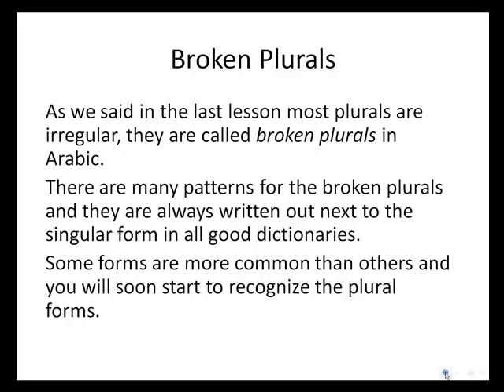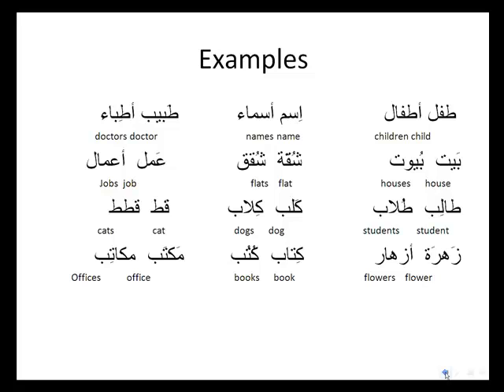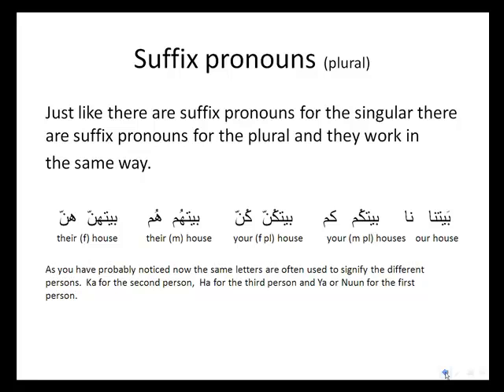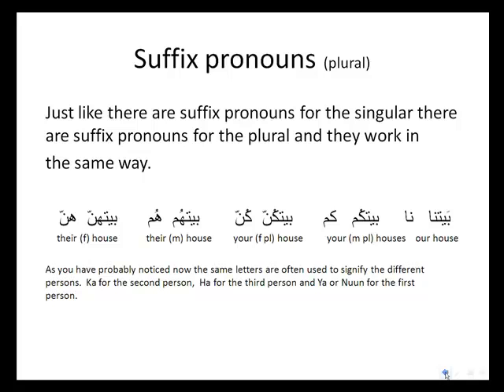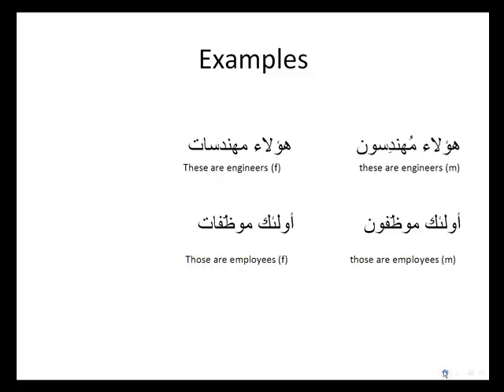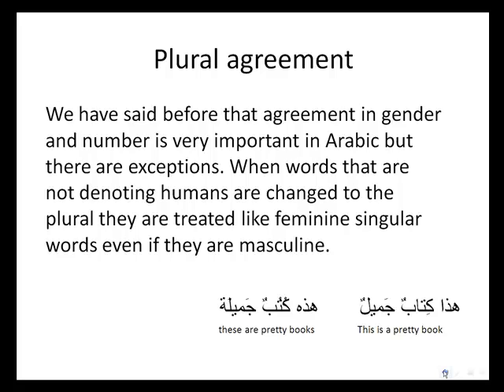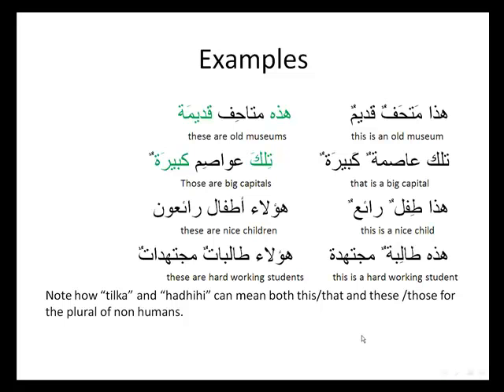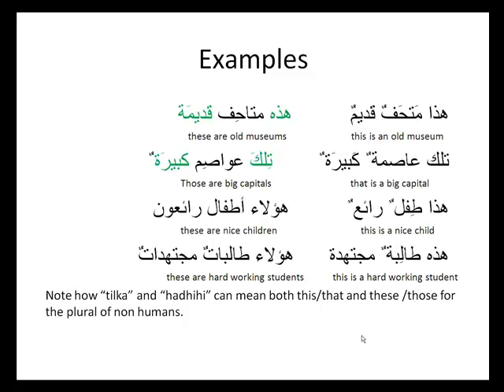Arabic online L07 Grammar lesson 6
L07 Broken Plural, Plural agreement, plural demonstrative pronouns.